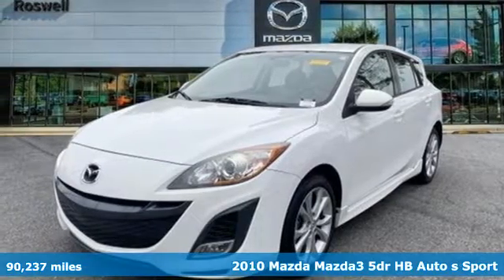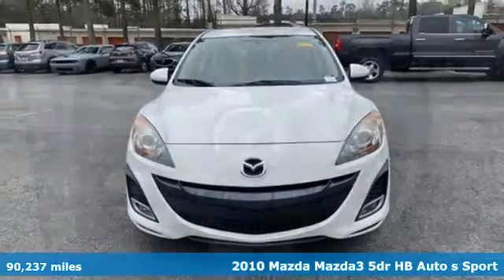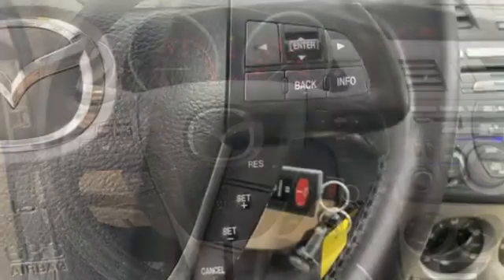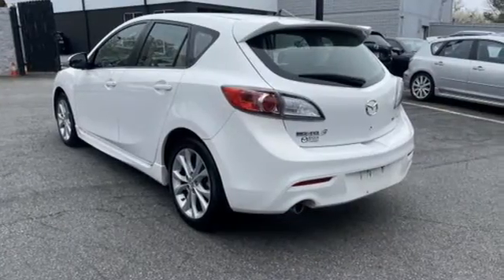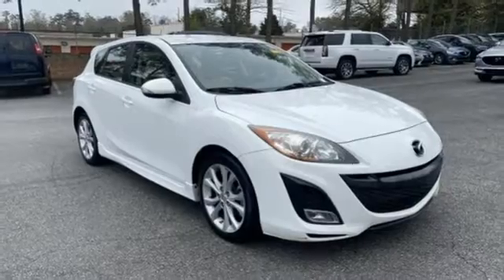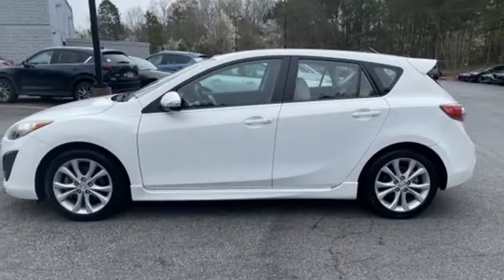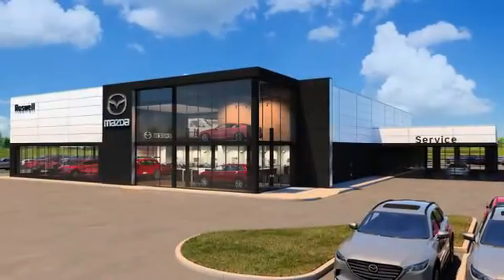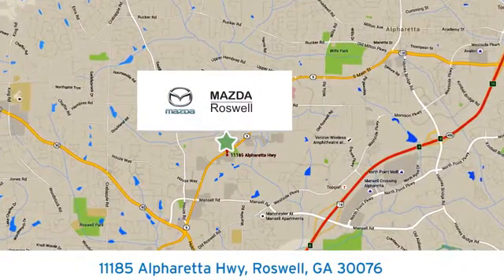Used 2010 Mazda Mazda3 Roswell GA Atlanta, GA 9988PA - SOLD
Year: 2010
Make: Mazda
Model: Mazda3
Trim: s Sport
Engine: 2.5L 4-Cylinder SMPI DOHC
Transmission: 5-Speed Automatic
Color: White
Interior: Dune
Mileage: 90237
Stock #: 9988PA
VIN: JM1BL1H5XA1214219
Recent Arrival! Clean CARFAX.brbr$299 Decontamination Fee. Crystal White Pearl Mica 2010 Mazda Mazda3 s Sport FWD 22/29 City/Highway MPGbrOdometer is 32099 miles below market average!brbrbrAwards:br * 2010 KBB.com Top 10 Coolest New Cars Under $18,000

Address:
11185 Alpharetta Hwy